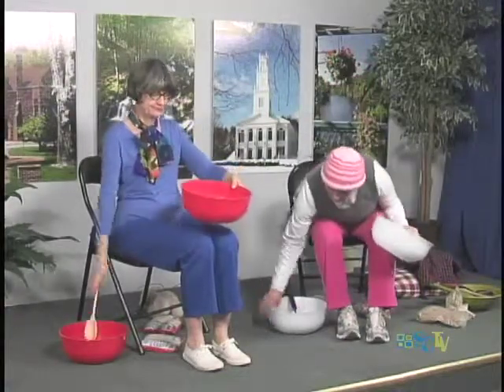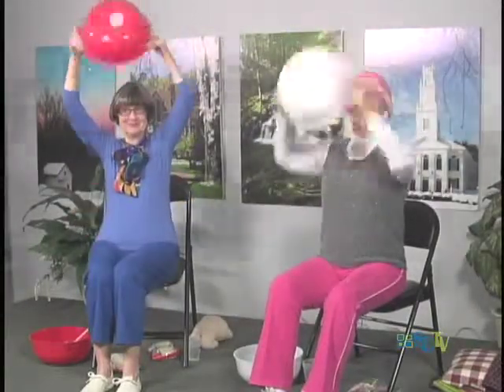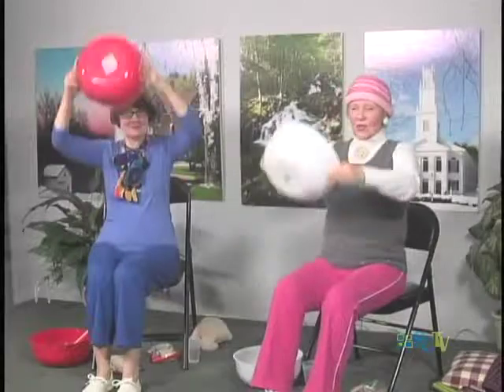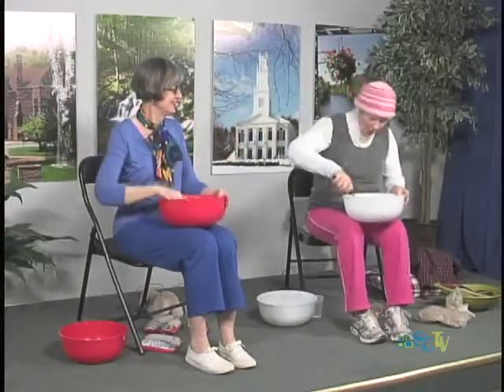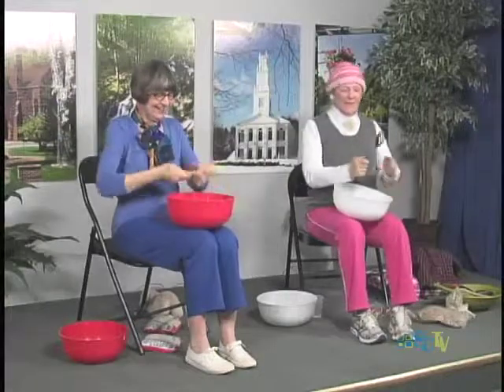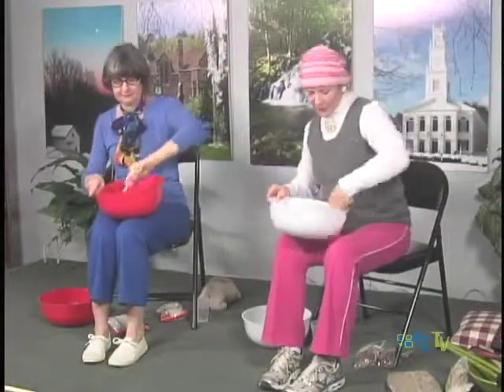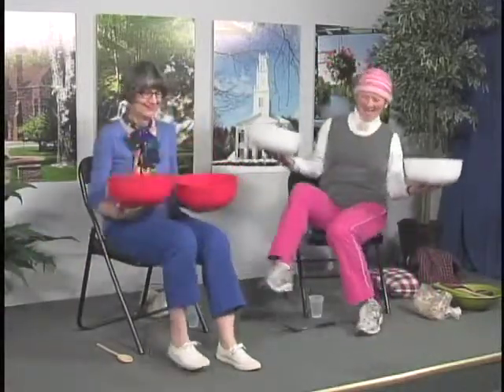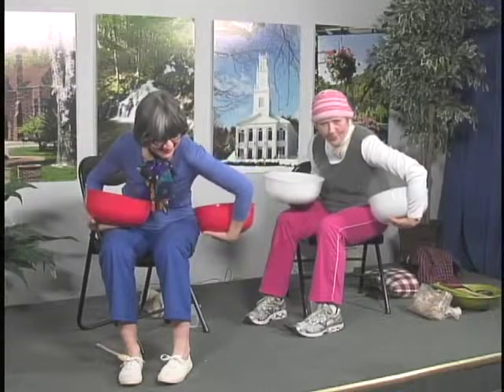Exercise with Mary: Bake me a Cake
Mary Root and Guest Connie Rinaldi demonstrate various exercises using baking supplies!